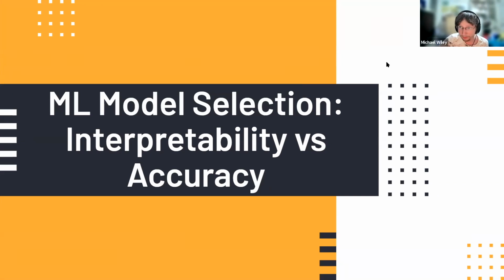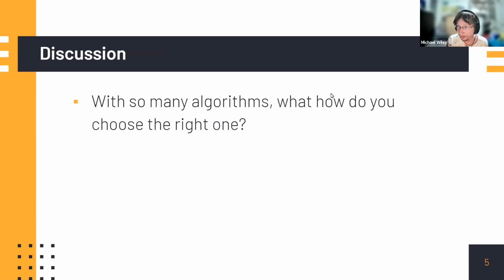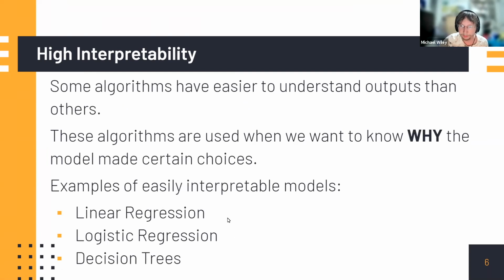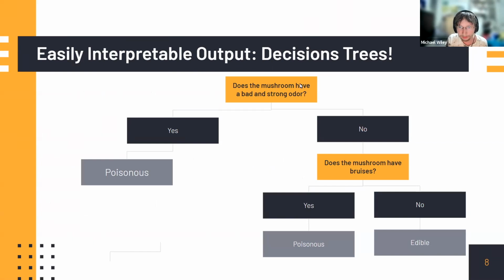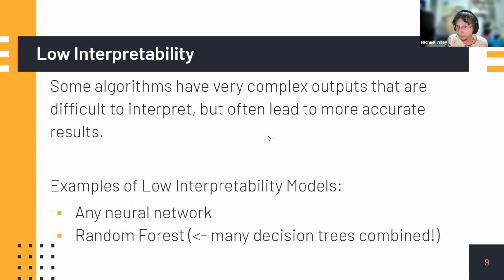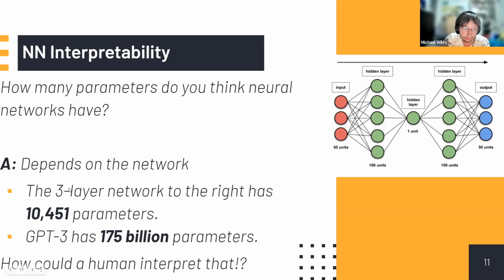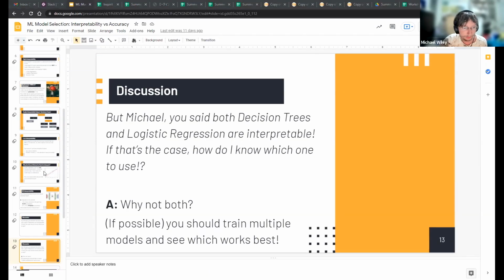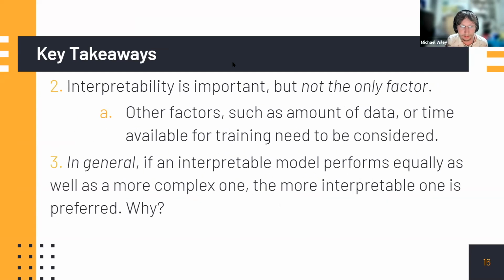Machine Learning Model Selection: Interpretability vs. Accuracy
Learn about Machine Learning Model Selection: Interpretability vs. Accuracy in this instructor spotlight with Michael Wiley, Columbia alum.

ABOUT INSPIRIT AI
Inspirit AI offers project-based interdisciplinary artificial intelligence courses for K12 students, developed and taught by Stanford and MIT graduates.